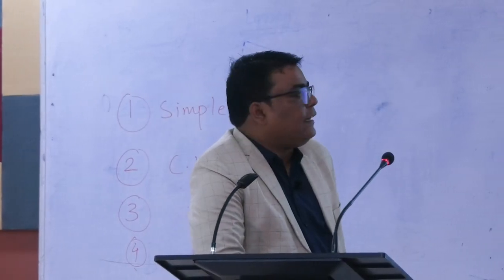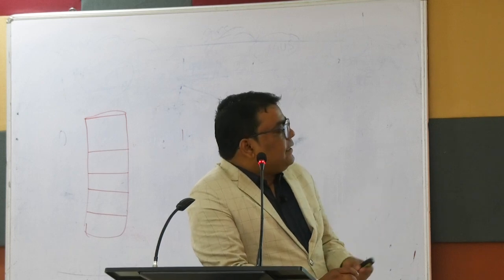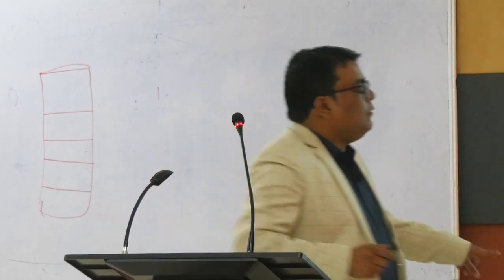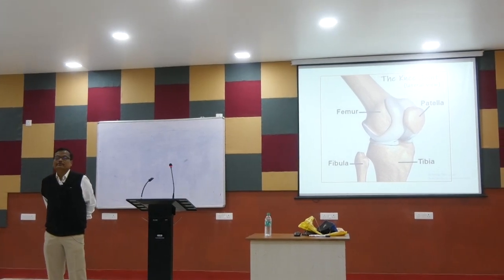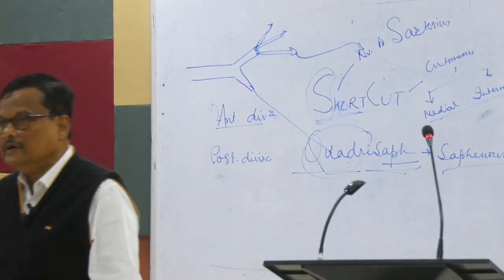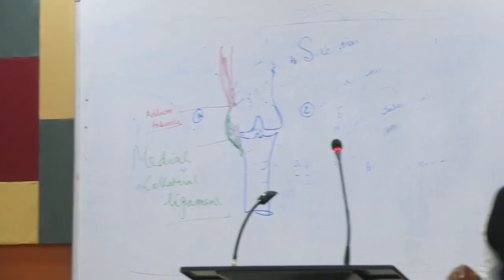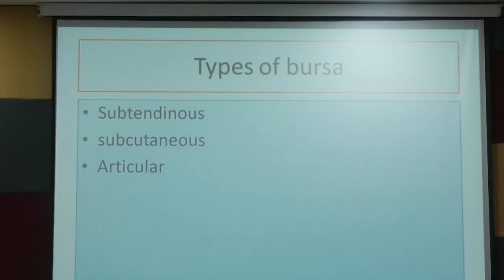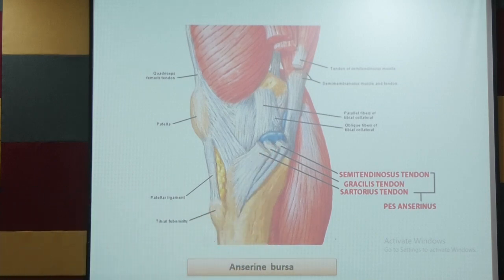Lecture On A Comprehensive Guide to the Knee Joint: Anatomy, Physiology, and Common Disorders | MBBS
Embark on a fascinating exploration of the knee joint, one of the most complex and important joints in the human body. This comprehensive video provides a detailed explanation of the anatomy, physiology, and common disorders of the knee joint.

Gain a deeper understanding of the bony structures that form the knee joint, including the femur, tibia, and patella. Learn about the ligaments, tendons, and muscles that support and stabilize the knee joint.

Explore the biomechanics of the knee joint, including the movements of flexion, extension, rotation, and varus/valgus. Understand the role of the meniscus in cushioning the joint and providing stability.

Learn about common knee injuries and disorders, such as sprains, strains, tears, arthritis, and bursitis. Understand the causes, symptoms, and treatment options for these conditions.

This video is not only informative but also visually engaging, featuring clear animations and diagrams that illustrate the complex structures and functions of the knee joint. Whether you are a medical student, healthcare professional, or simply curious about the human body, this video will provide you with valuable insights.

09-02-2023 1st YEAR MBBS CLASS (22-23 SESSION)